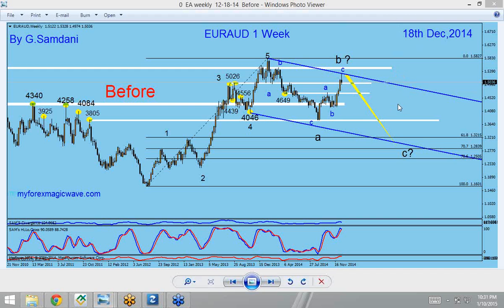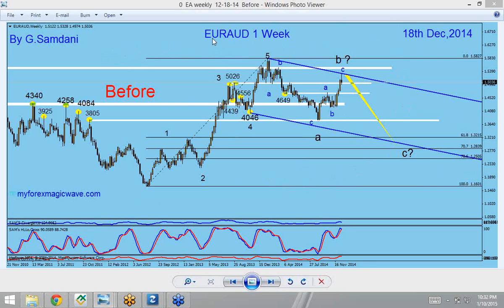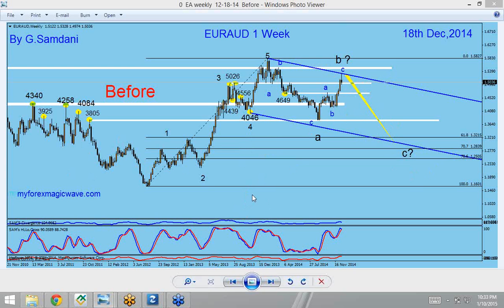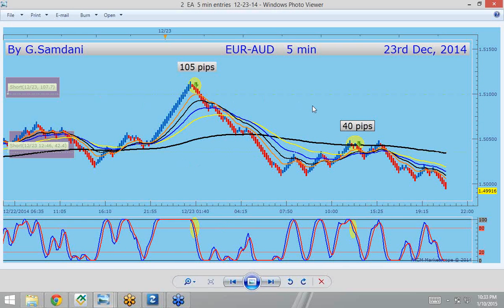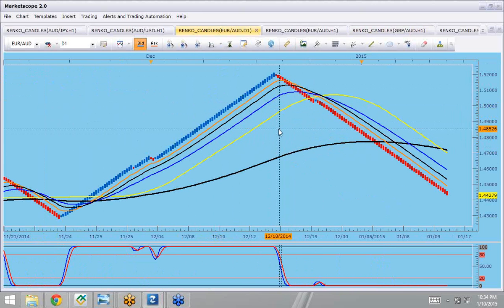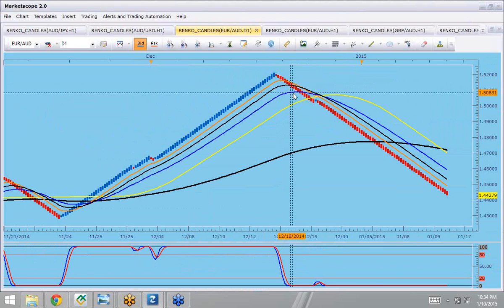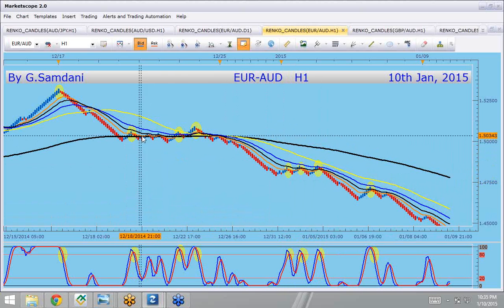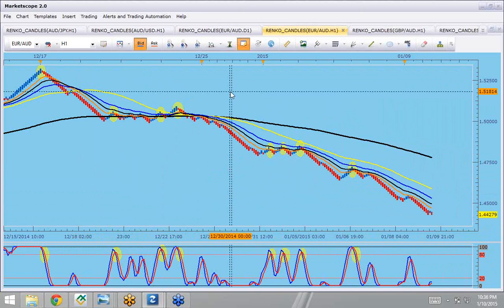Forex Trading. " Magic IB System " In Action